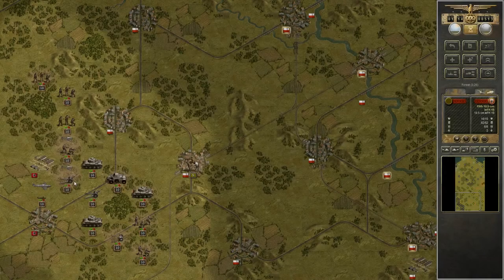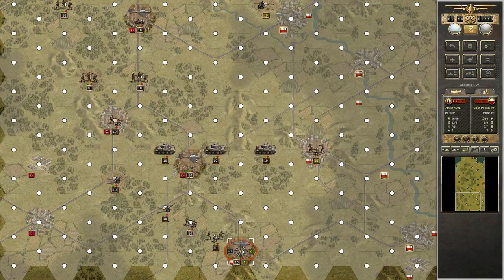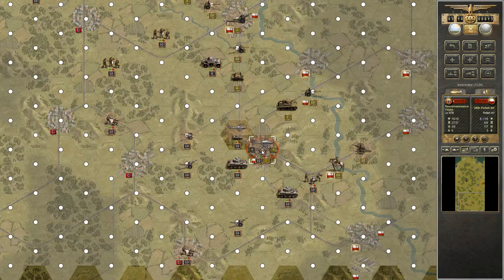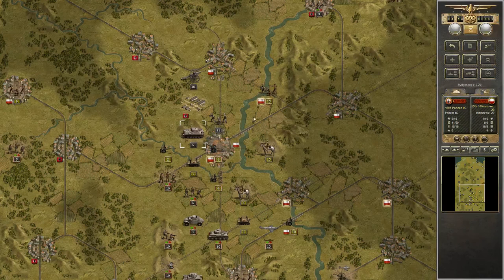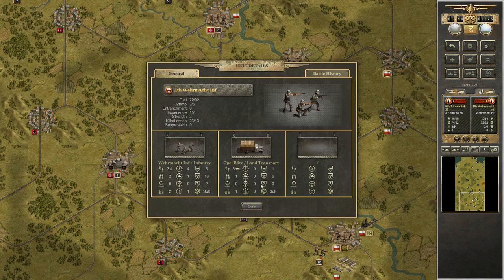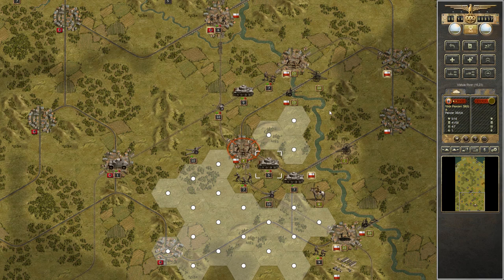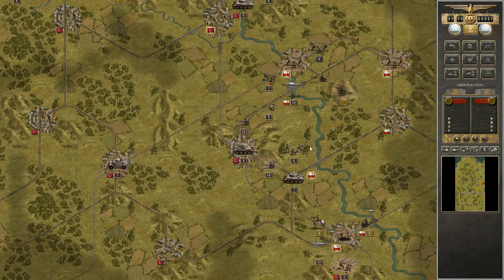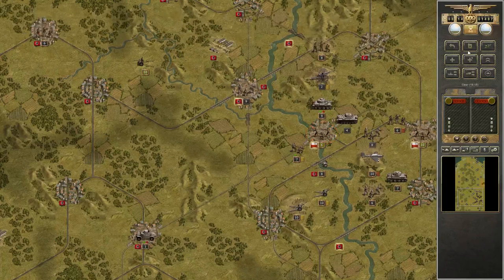Let's Play Panzer Corps, The Grand Campaign - Danzig Corridor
In this series, we play Panzer Corp's Grand Campaign from 1939 through to the bitter end.  Enjoy the series as we take the long route through this great re-imagening of Panzer General.